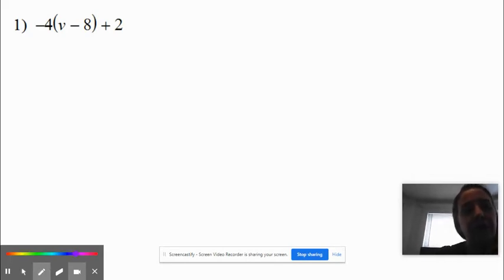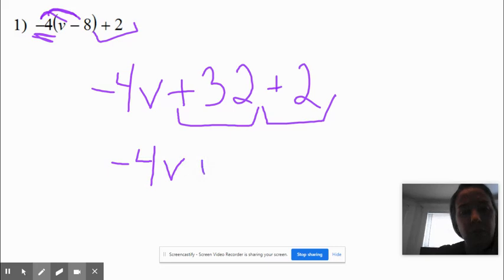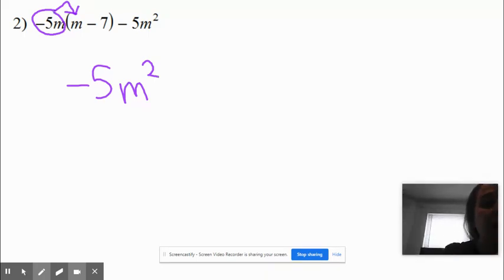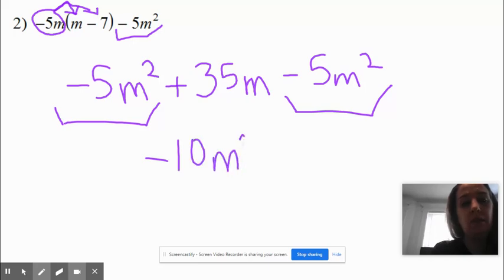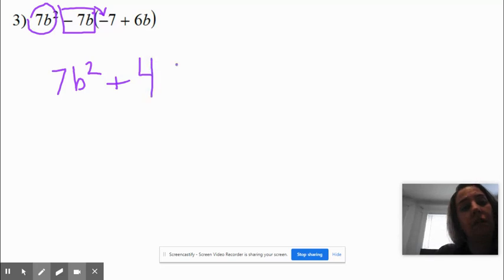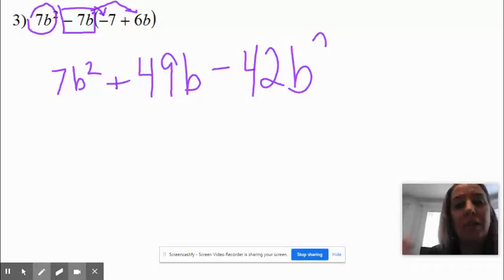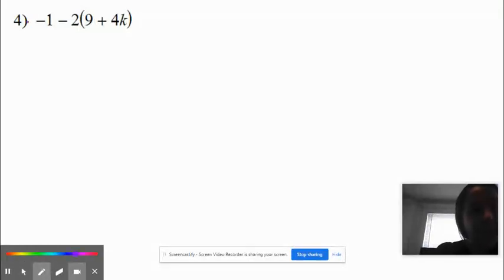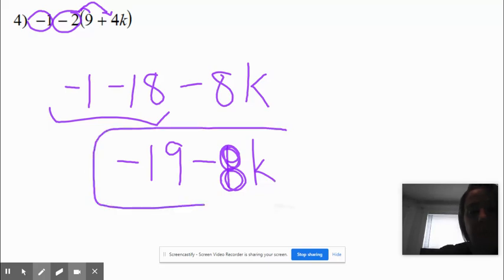BUCS Feb 22 (q's 1-4)